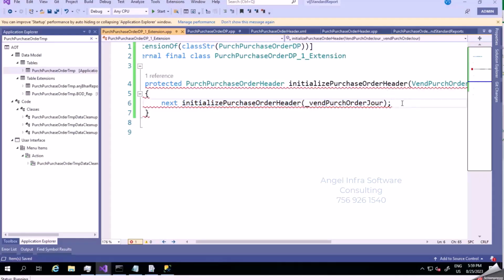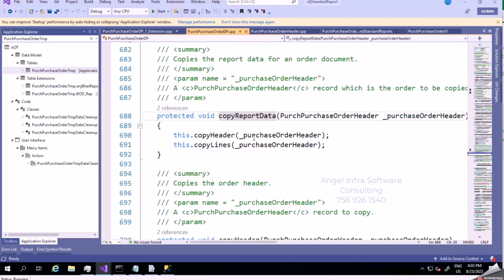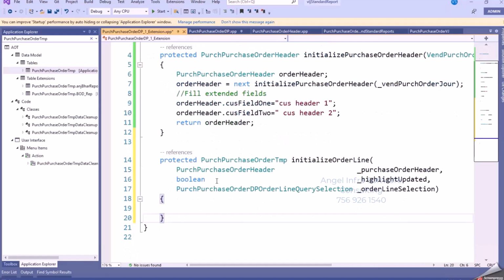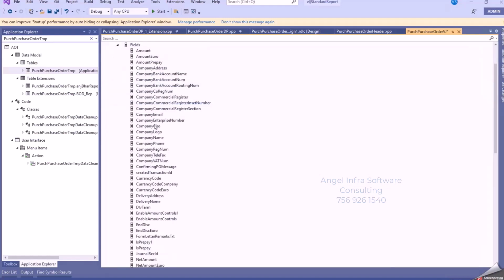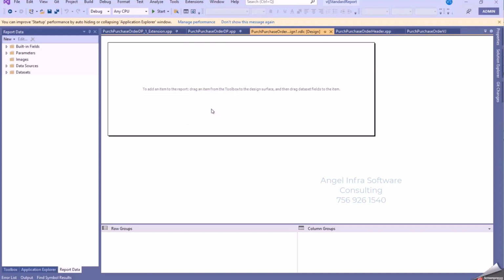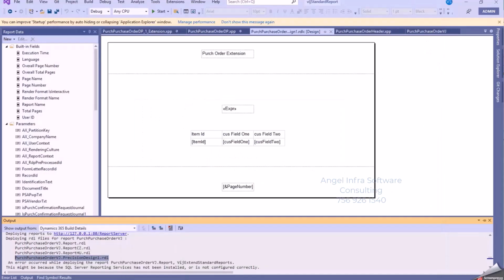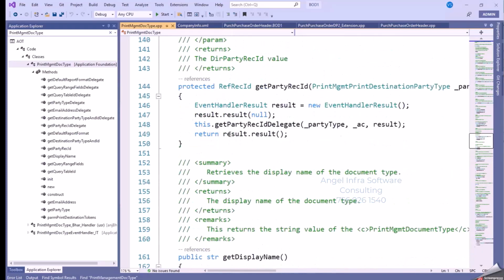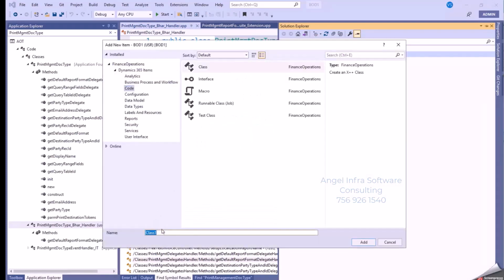EXTEND STANDARD REPORTS PART 2 | For trainings